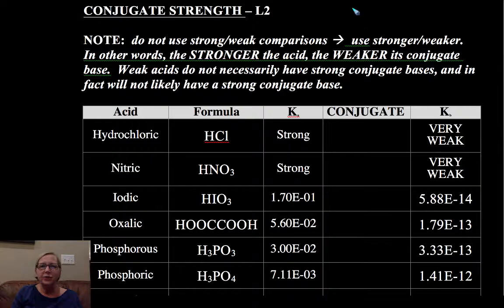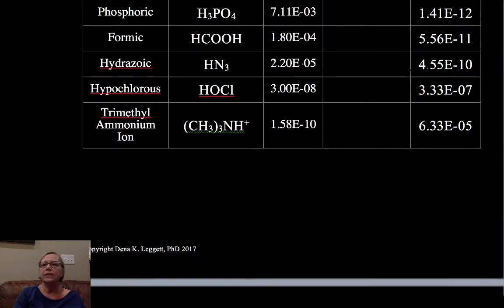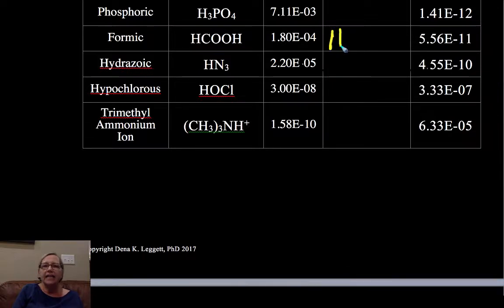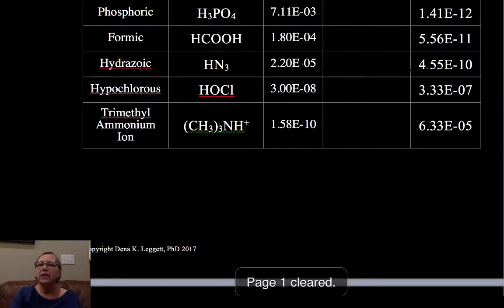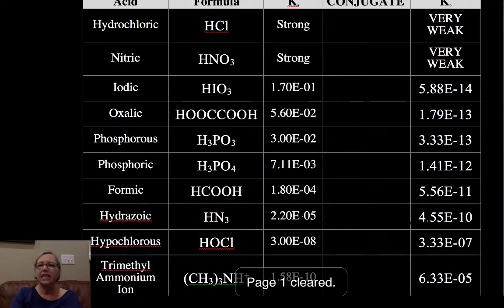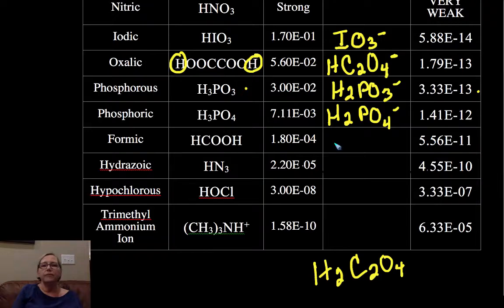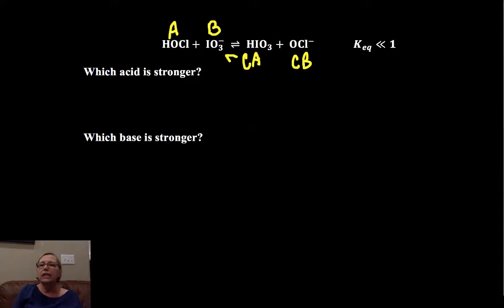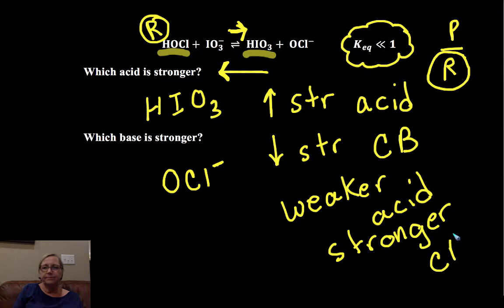Acid Base Conjugates L2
Series of videos covering acid base chemistry.  Both qualitative and quantitative aspects of acids and bases are included.  Equilibrium calculations are solved using approximations that help avoid using the quadratic equation.  The pH at varying points on a titration curve is calculate for titrations involving weak and strong acids and bases.  The videos span the range of year one high school chemistry, AP chemistry, IB chemistry, and year one college chemistry.  The series is designed to be flexible for your learning context.